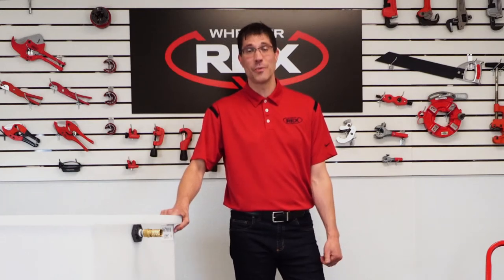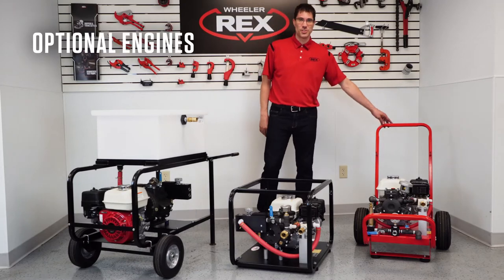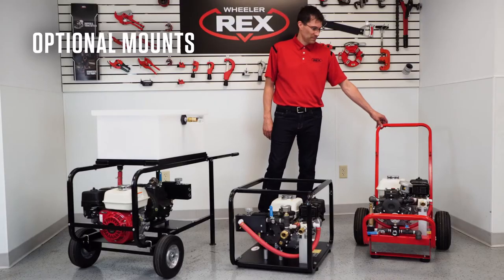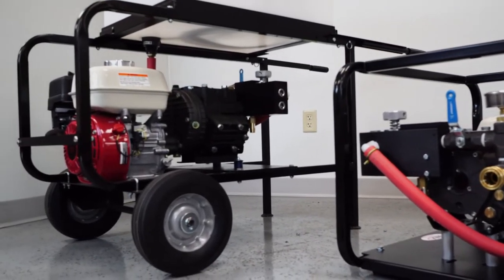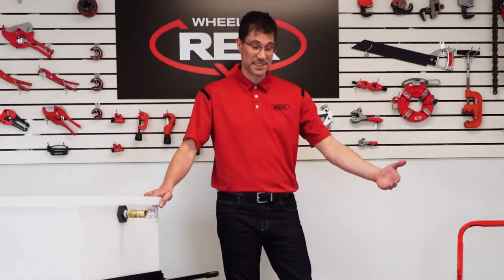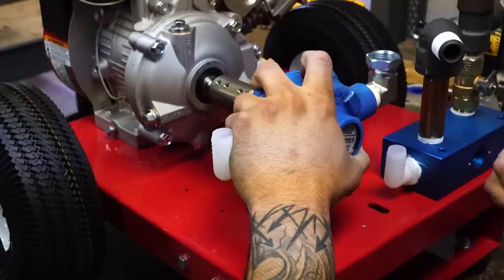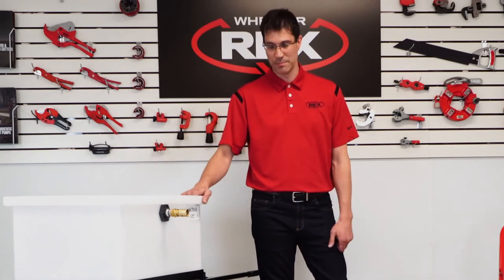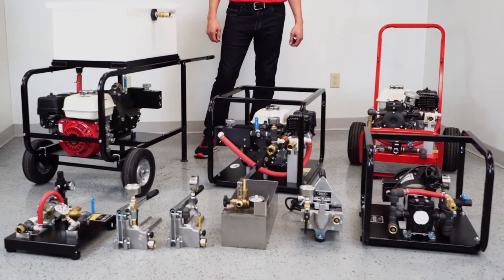WHEELER-REX Hydrostatic Test Pump Rundown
1. GAS POWERED HYDROSTATIC TEST PUMPS
Ideal for certifying newly installed or repaired water lines, sewer lines,
commercial sprinkler systems and pressure vessels. All models come
with Briggs & Stratton Intek Pro or Honda engines and are backed
by their warranties.
2 . ELECTRIC POWERED HYDROSTATIC TEST PUMPS
Ideal for certifying fire sprinkler lines, commercial plumbing and
industrial testing. Our electric hydrostatic test pumps range from
hand-held compact units to larger units that come standard with
a roller cart for jobs that require higher PSI.
3. MANUAL HYDROSTATIC TEST PUMPS
Ideal for testing residential water lines and for pressure testing small
pressure tanks and sprinkler, boiler and solar systems. Lightweight and
easy-to-use.
4. PNEUMATIC HYDROSTATIC TEST PUMPS
Ideal for industrial, high PSI hydrostatic testing. Our pneumatic powered
test pumps can handle testing ranging from 1,500 up to 10,000 PSI
while pumping up to 1 gallon of water per minute.

Discover more about the Hydrostatic Test Pump series from WHEELER-REX